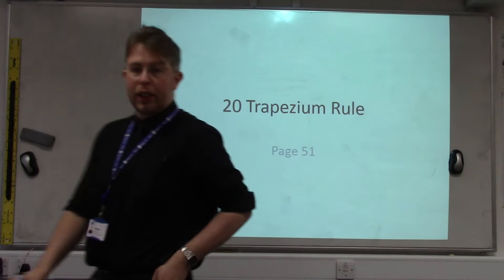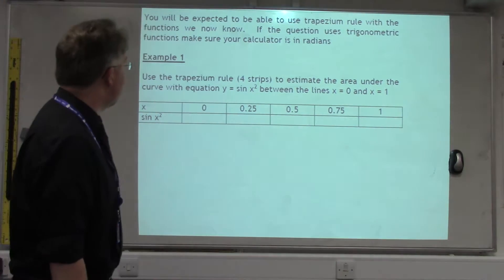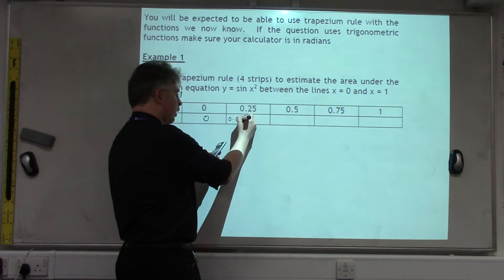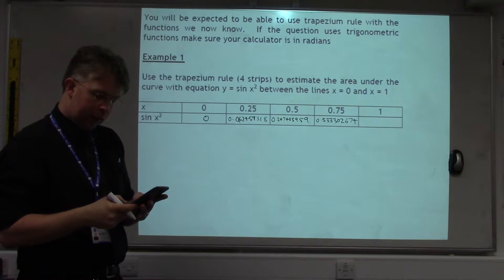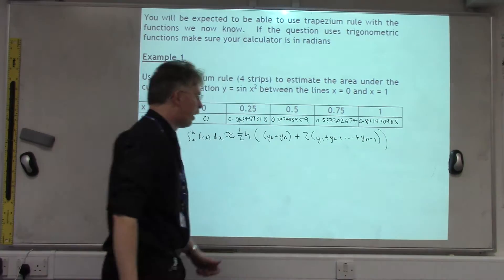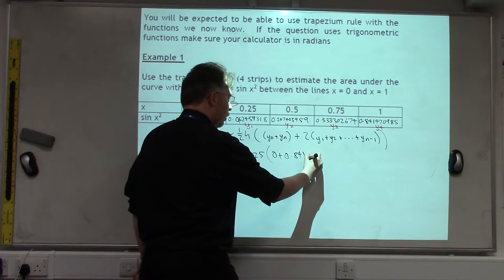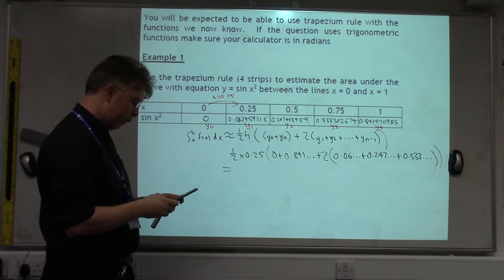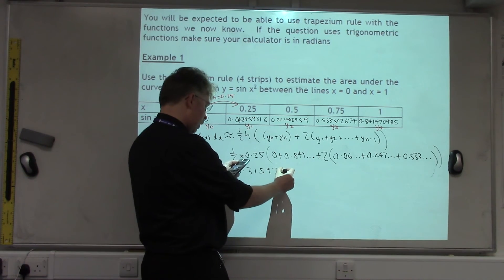C4 - 20 Trapezium Rule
Video recapping the use of trapezium rule for Edexcel A level Maths C4